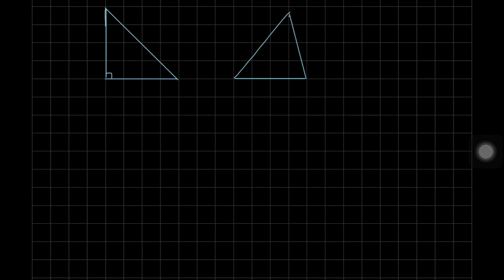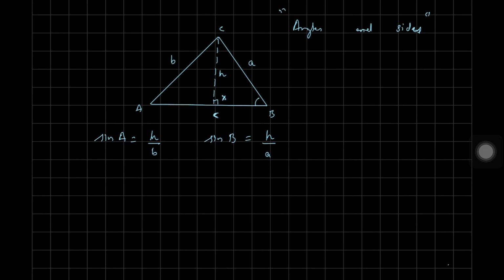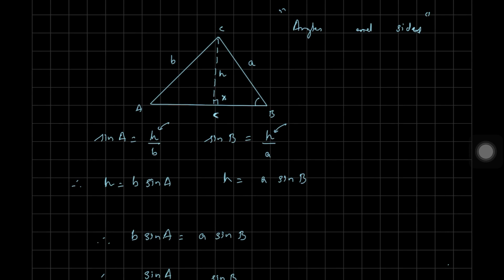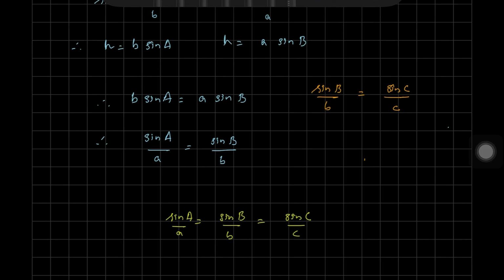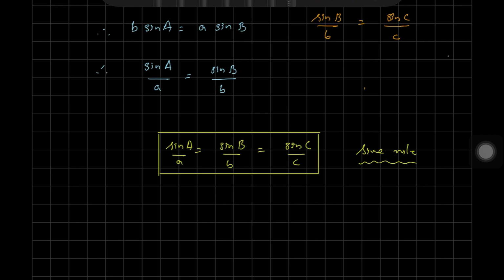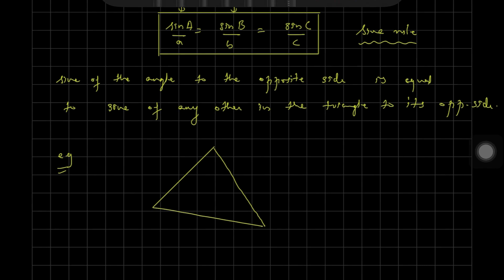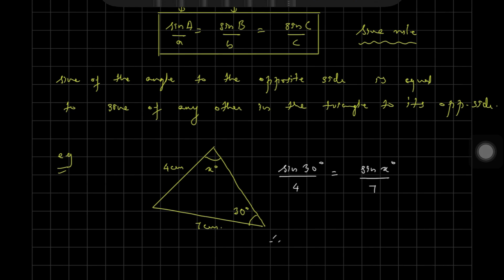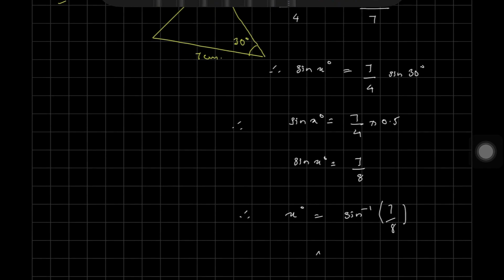The Sine Rule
For MYP/IGCSE